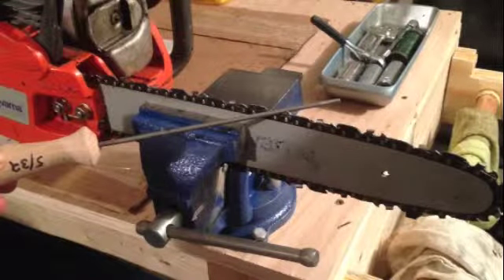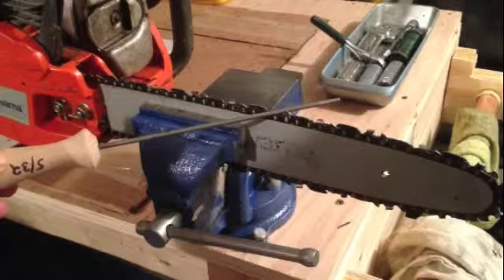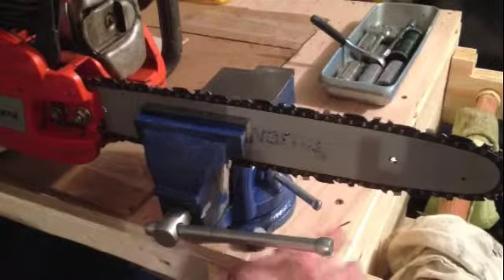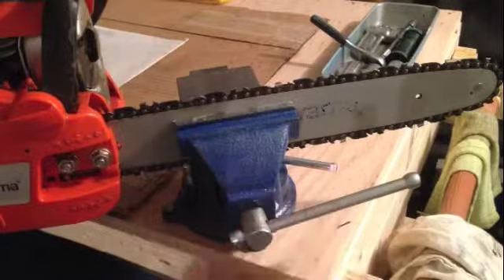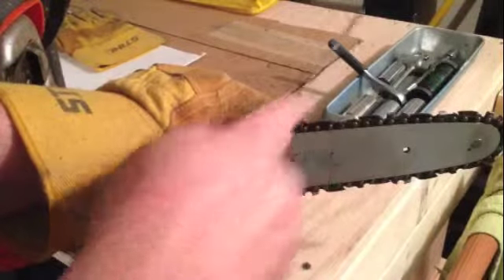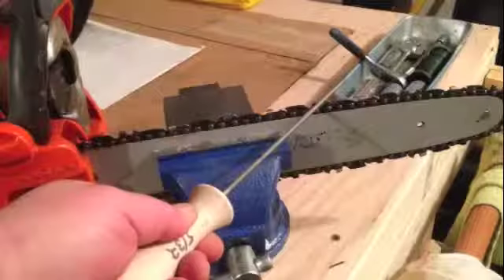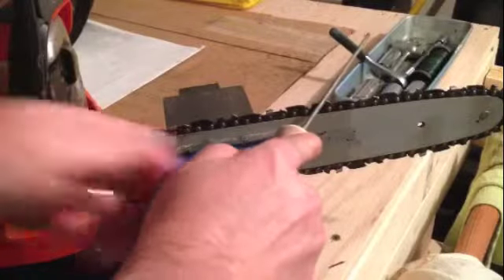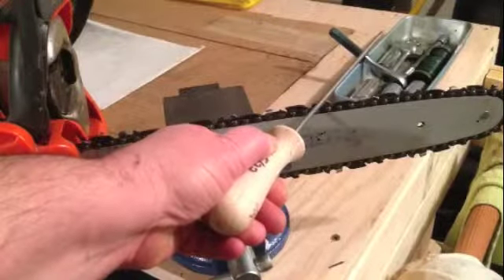Chainsaw sharpening jig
A ruler or square
magic marker
Vise attach to  work bench

Consider the following when making your choice:
1. How experienced are you with a chainsaw?
2. What do you plan to cut?
3. How big is the wood you plan to cut?